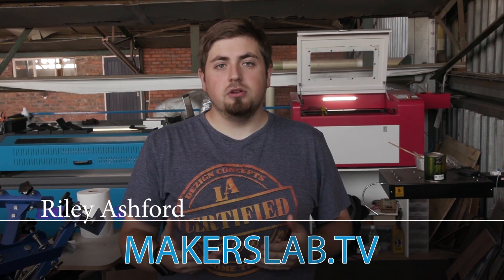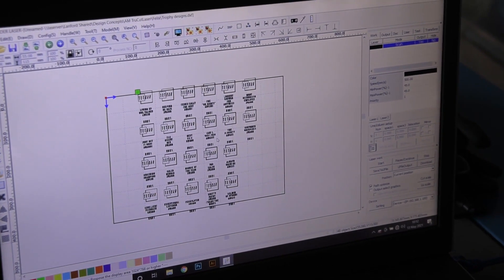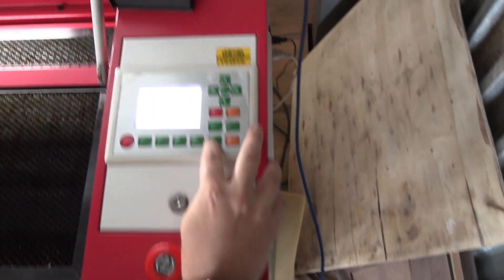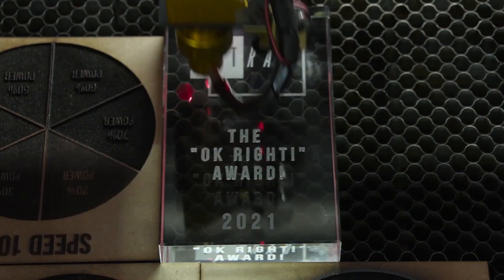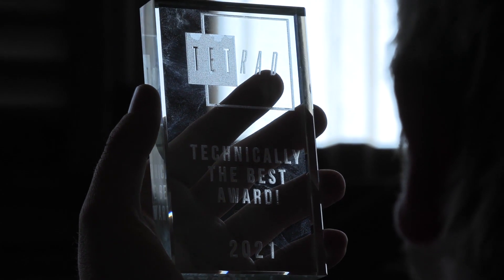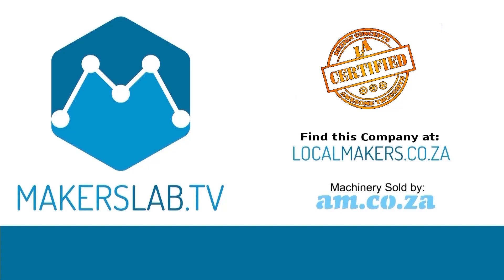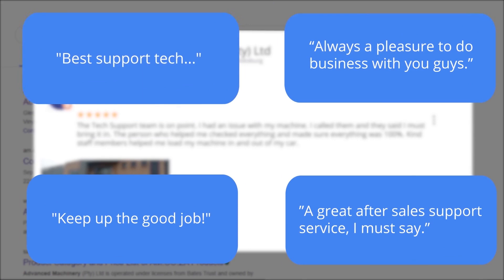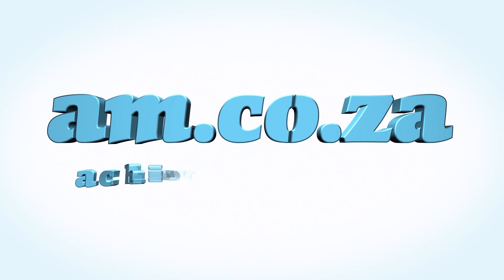Glass Laser Engraving for Crystal Award Trophy on TruCUT Lite 80W Desktop Laser Machine LC-6040L/80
Shining and crystal clear, glass trophies give you that extra “wow” factor at any awards ceremony.
Glass trophies require the least amount of maintenance and can be cleaned with a glass cleaner once in a while to keep them looking glossy and brand new.
Now you can personalize trophy awards quick and easily with AM’s TruCUT Lite 80W Desktop laser machine. You can engrave any text logo, image or photo on a wide variety of materials including glass.
Invest in this desktop laser machine for trophy engraving as it:
-Saves you tooling and grinding expenses since it involves non-contact processing.
-It will save you time and money as it cuts and engraves quickly. You can process as many items in a short space of time for less.
-It delivers uncompromised quality.
-It excels in cutting precise shapes.
-You can engrave and cut on a whole lot of materials such as glass, plastic, wood, leather and metal.
to buy the C02 laser and engraver Prices are subject to change.